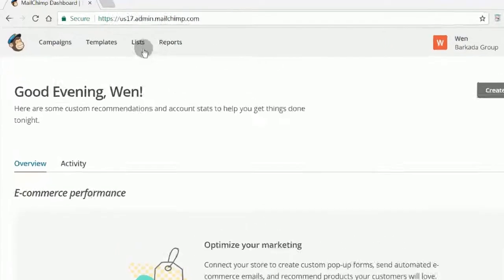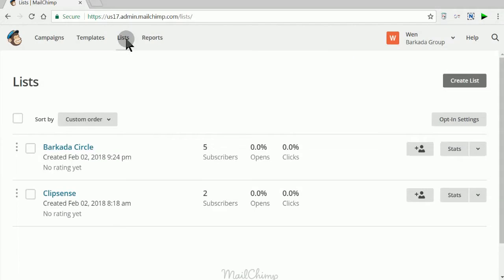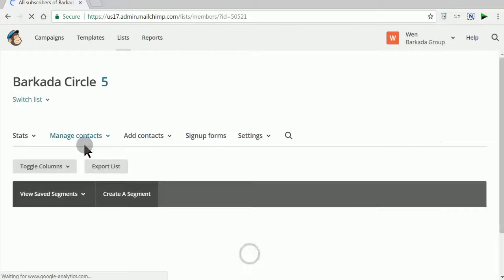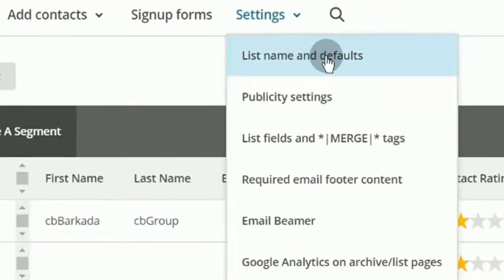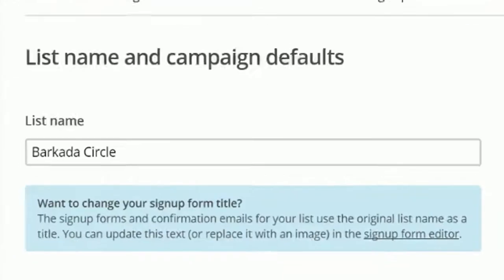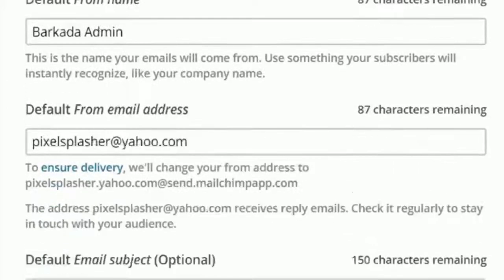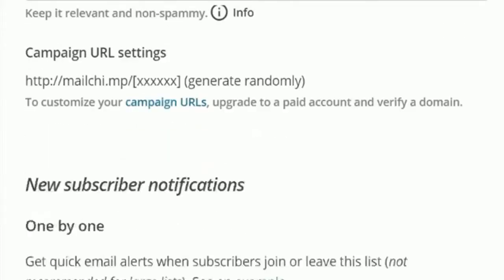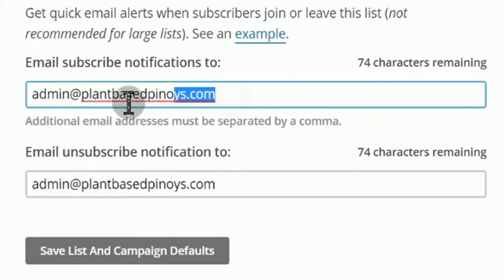Enable MailChimp New Subscriber Notifications (Outdated)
Login to Mailchimp and click Lists on the menu.
After clicking one of the lists, go to Settings, List names and defaults.

UPDATE 2020/02/25: "Lists" is now called "Audience". After clicking "Audience", select an Audience in the drop-down selection under Current Audience. Then at right, click "View Contacts".